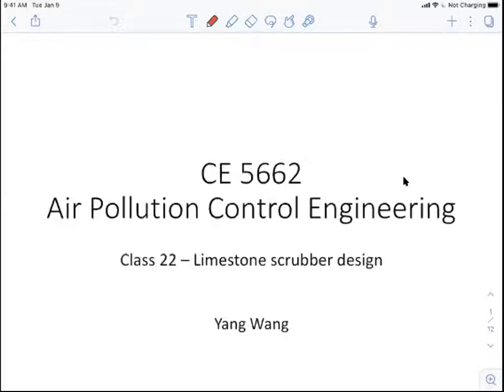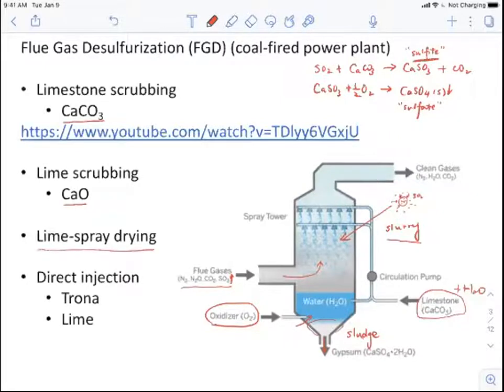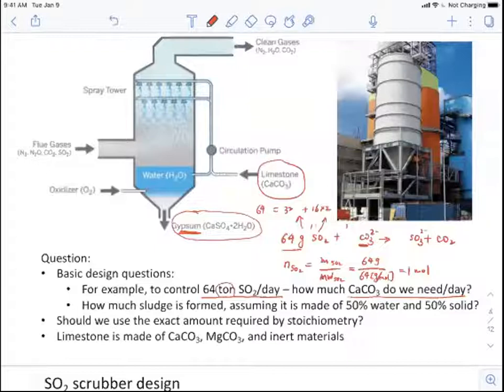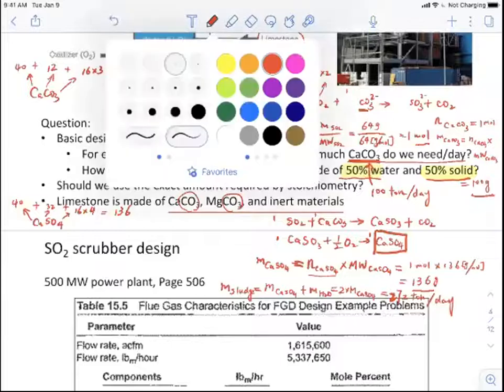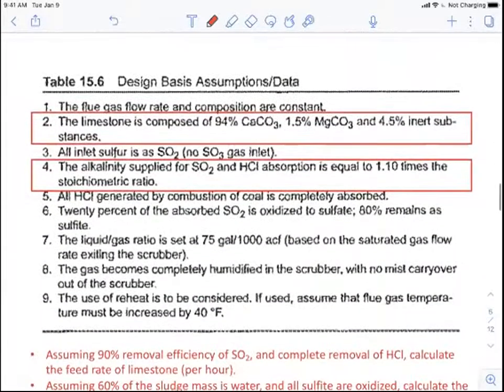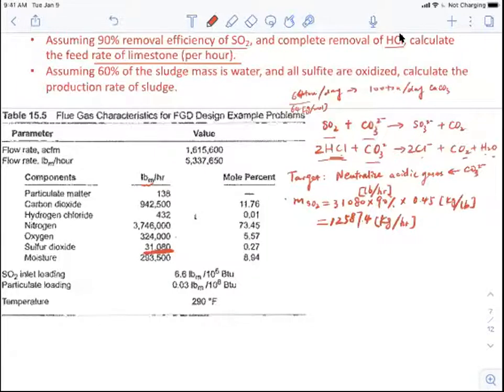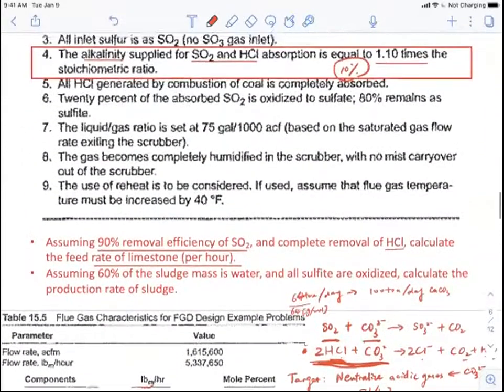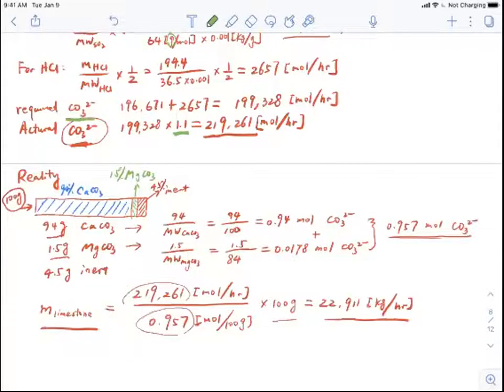Air Pollution Control Methods Class 21 10/22/2021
CivE EnvE 5662: Air Pollution Control Methods Class 21
On 10/22/2021
SO2 Control design